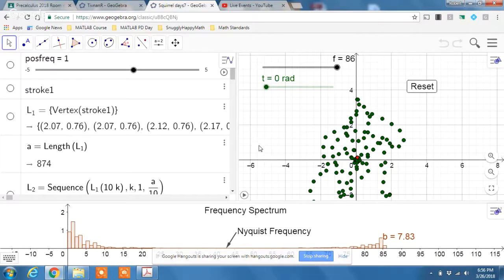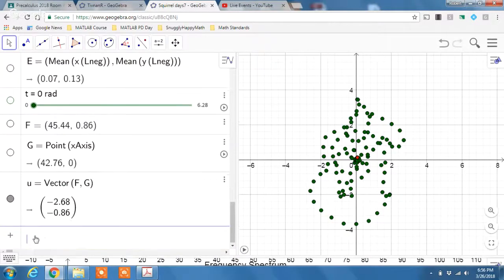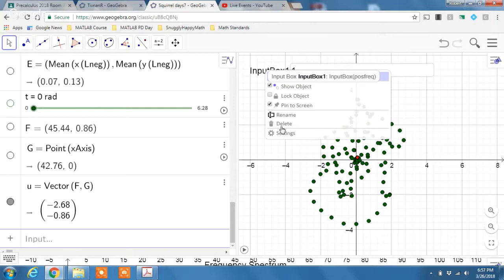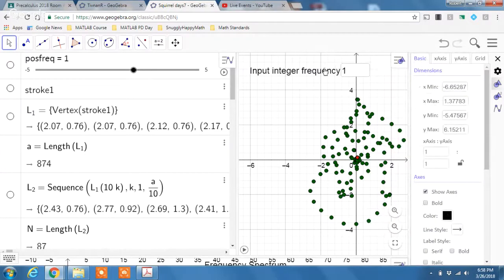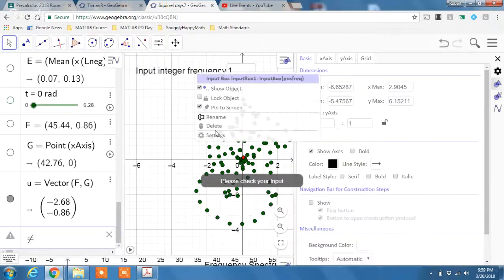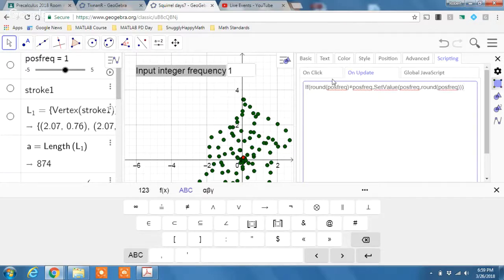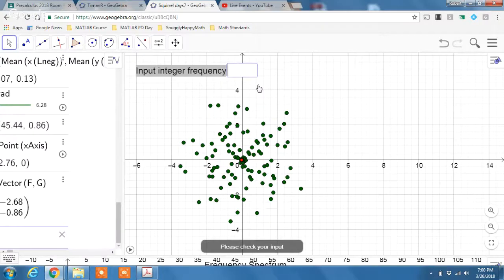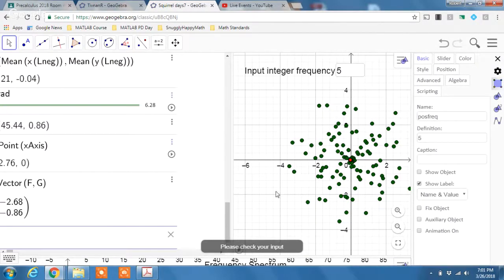Precalculus 2018 Project Day 8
Continuing project help.